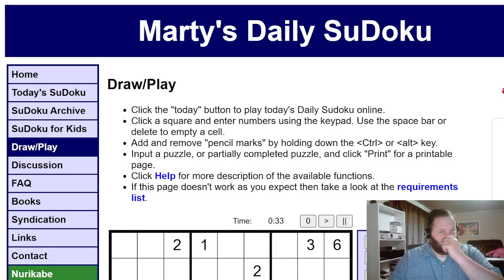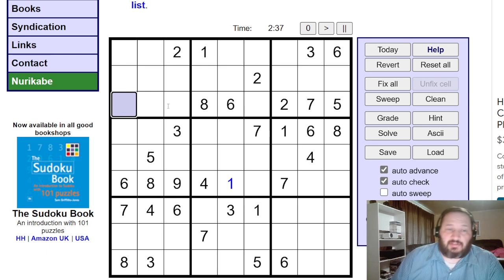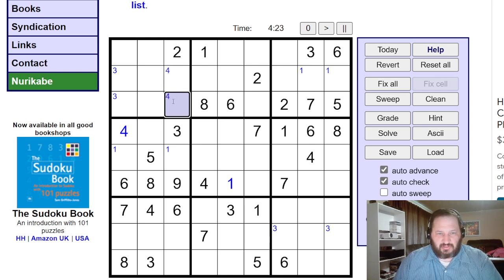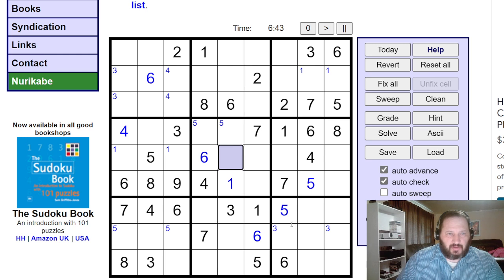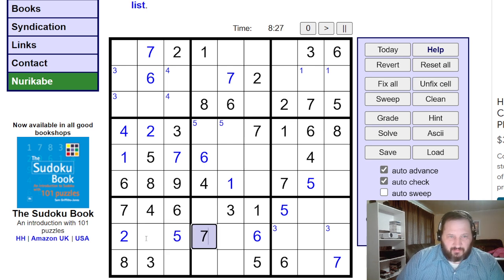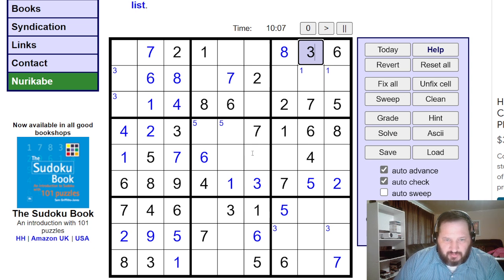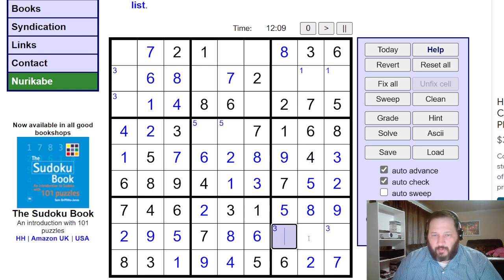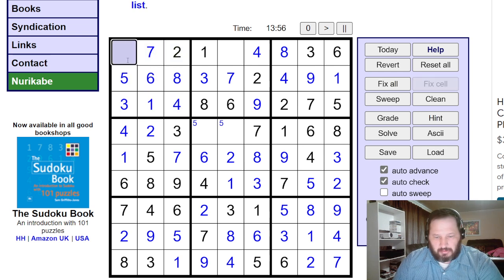May 9 Sudoku Easy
Lets try this one numerically lots of ways to solve these easy puzzles